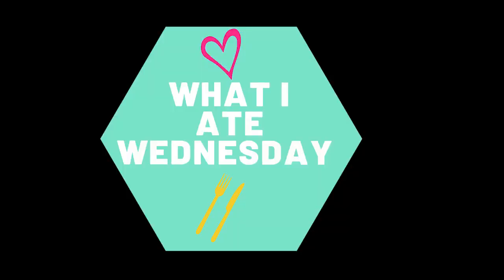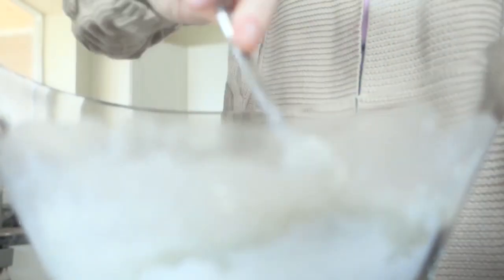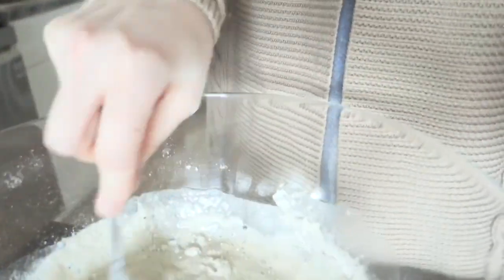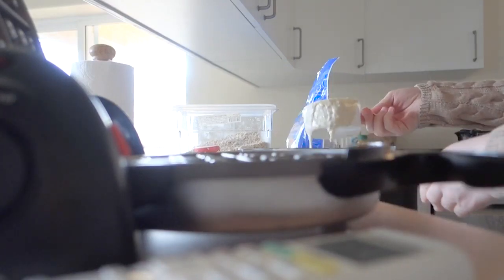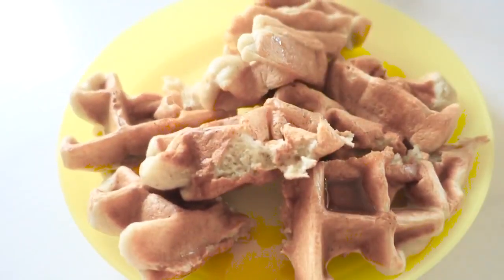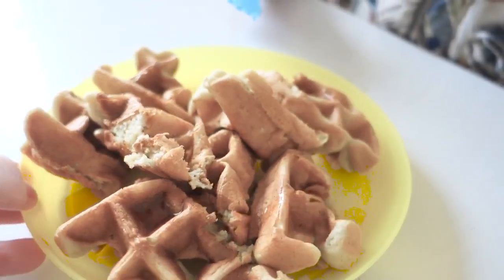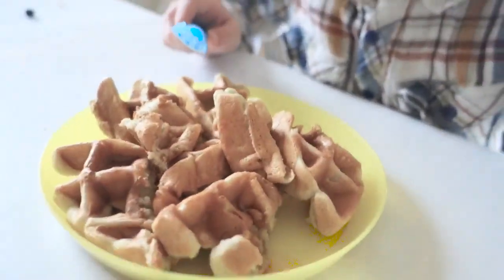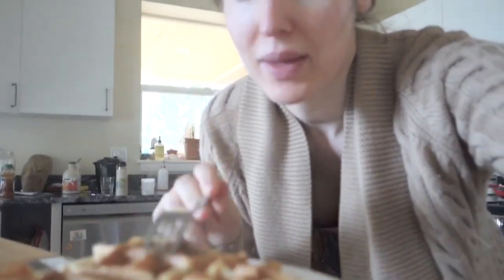What I Ate Wednesday | MOM MEALS MADE EASY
Day in the life of all the nibbles this work from home mama eats.

My sci-fi and romance novels

My Breastfeeding Guide for Gentle Parents